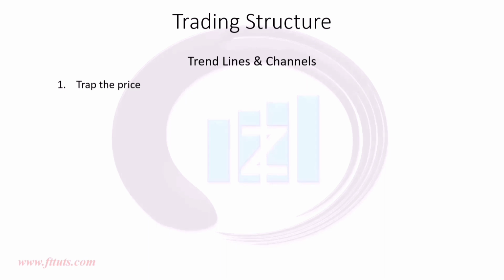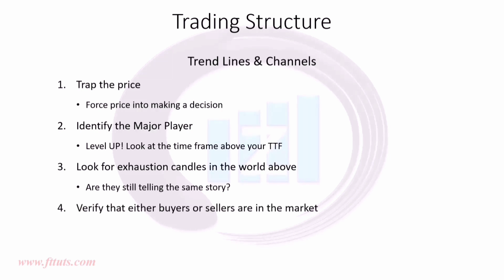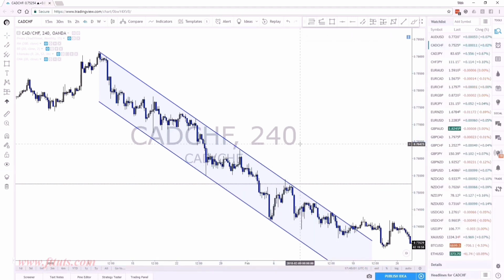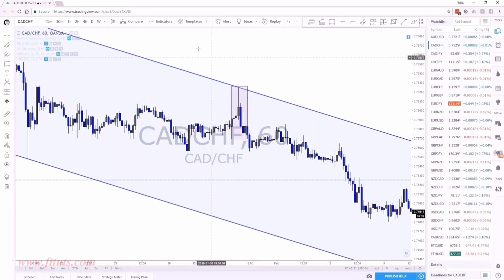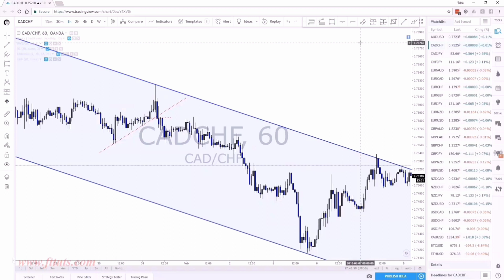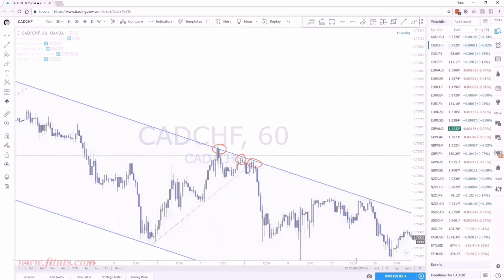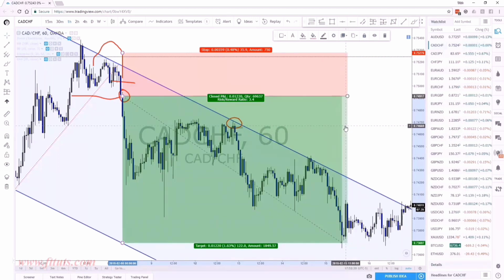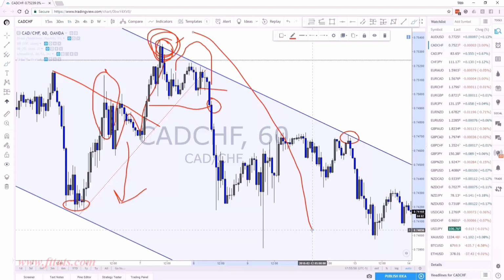You will not need anyvideo anymore totrade Japanese candlesticks(Merging candles with price channel)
You will not need anyvideo anymore to trade Japanese candlesticks(Merging candles with price channels)
This video is the ultimate course in trading candlestick patterns.  Understanding candlestick patterns is one of the most important skills that you must know if you are going to be a profitable trader.  If you do not know how to trade candlesticks, you will lose money in this market.  So in this video, you will learn how to combine candlesticks and price channels. How to combine candlesticks and trend lines to get the best trading results.